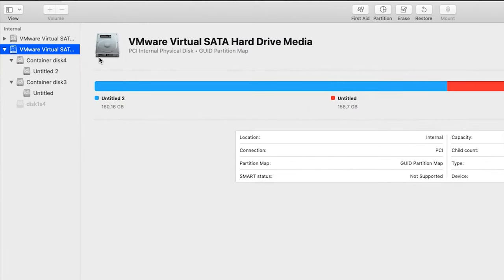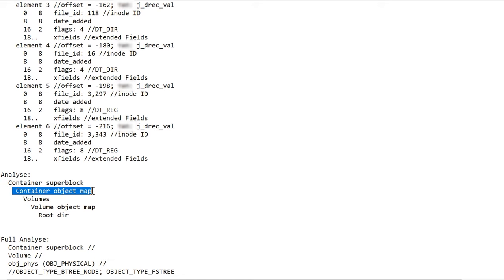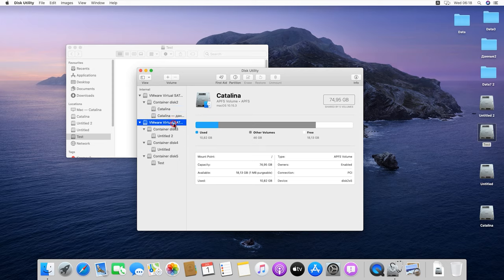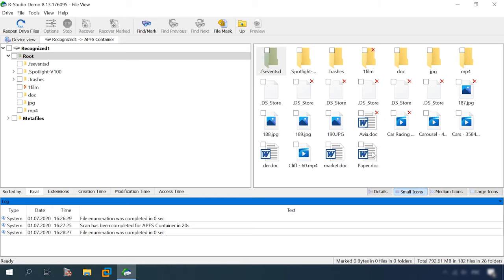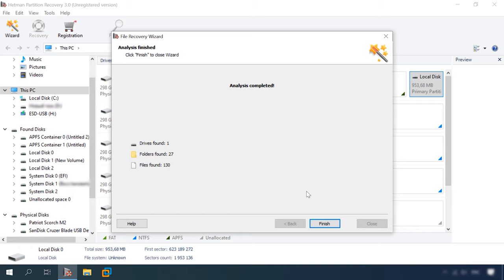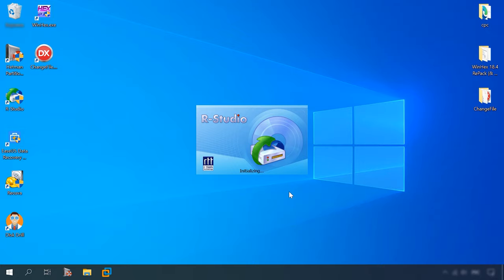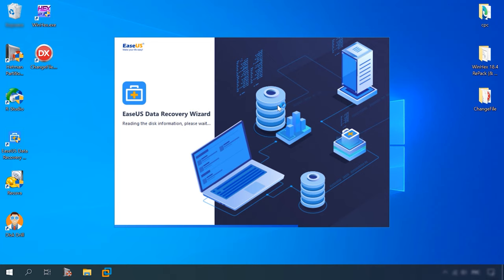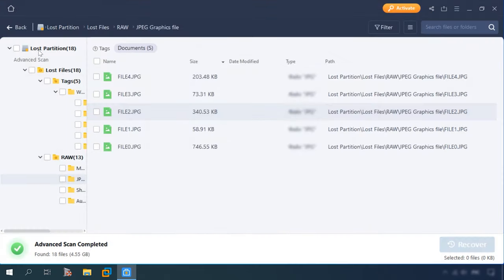🔝 Top Tools to Recover Data from APFS drives or how to recover Apple MacOs disk in Windows (2021)🍏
👍 In today’s video, we will discuss APFS file system, explore its structure and the changes that distinguish it from the previous version, HFS+. We will also analyze data recovery from an APFS drive, in terms of peculiarities and possible issues. Finally, we will compare performance and efficiency of different products in recovering data from APFS volumes.

📚 Content:
0:00 - Advantages and peculiarities of APFS.
5:20 - APFS Structure.
7:17 - Recovering APFS.
8:45 – Recovery algorithm.
10:53 - Top tools for APFS recovery.
25:27 – Conclusion.

How to Fix a RAW Disk in 2020 and Recover Data from an HDD with RAW Partitions💻⚕️🛠️

How to Recover Data from an Unallocated Area in a Hard Disk, USB Pen Drive or Memory Card 👨‍🔧🛠️🖥️

That is all for now! Hopefully, this video was useful. Push the bell button to receive notifications and never miss new videos. Leave comments to ask questions. Good luck.